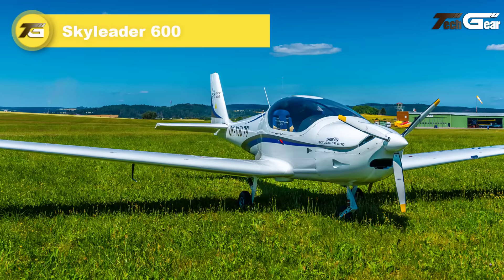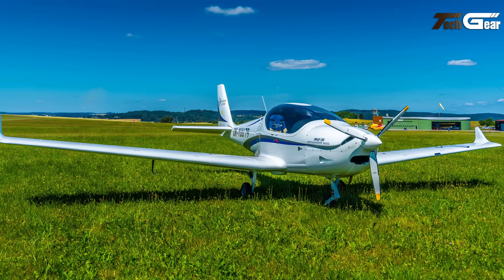20 ULTRALIGHT AIRCRAFT THAT WILL BLOW YOUR MIND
20 ULTRALIGHT AIRCRAFT THAT WILL BLOW YOUR MIND

Welcome to our exciting exploration of the world of ultralight aircraft! In this video, we present 20 ultralight aircraft that are sure to blow your mind with their innovative designs, cutting-edge technology, and incredible capabilities. From sleek personal flyers to adventurous powered paragliders, these aircraft redefine what flying can be!

🌍 What You’ll Discover:

Diverse Designs: Explore a variety of ultralight aircraft, including microlights, trikes, and powered paragliders, each showcasing unique engineering and aesthetics.
Electric Innovations: Learn about the latest electric ultralights that combine sustainability with thrilling performance, paving the way for eco-friendly aviation.
Homebuilt Wonders: Get inspired by the creativity of aviation enthusiasts who have built their own aircraft, turning dreams into reality.
Futuristic Features: Discover how advancements in materials and technology are transforming ultralight flying, making it safer, faster, and more accessible than ever.

00:00 - Introduction

00:42 - TOP1. Icon A5

01:28 - TOP2. Pipistrel Alpha Electro

02:17 - TOP3. Gyro Classic

03:07 - TOP4. Aeroprakt A-22

03:57 - TOP5. BlackWing 635 RG

04:48 - TOP6. Aerolite 103

05:41 - TOP7. Skyleader 600

06:28 - TOP8. Earthstar Gull 2000

07:18 - TOP9. Skyleader 400

08:07 - TOP10. eSpyder

09:01 - TOP11. ARGON GTL Triple 916 iS

09:55 - TOP12. Sling TSi

10:42 - TOP13. Vashon Ranger R7

11:30 - TOP14. Carbon Cub EX3 & FX3

12:24 - TOP15. CubCrafters XCub

13:15 - TOP16. Quicksilver MXL Sport

14:03 - TOP17. Breezer Sport

14:55 - TOP18. Belite Chipper

15:46 - TOP19. Colomban CriCri Jet

16:32 - TOP20. VL3 Evolution

Why Watch? Whether you’re an aviation enthusiast, a future pilot, or simply curious about the latest in flight technology, this video will take you on a breathtaking journey through the skies. Join us as we dive into the specs, capabilities, and incredible stories behind each ultralight aircraft!

Let us know which ultralight aircraft inspired you the most!

Tech Gear does not fully own the material compiled in this video. It belongs to individuals or organizations that deserve respect.